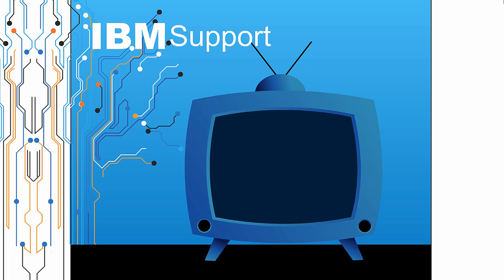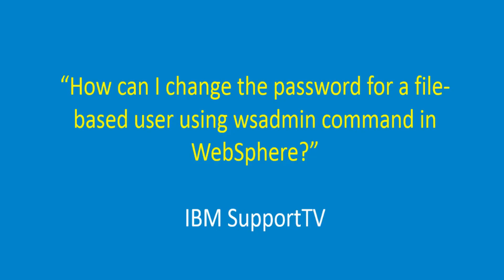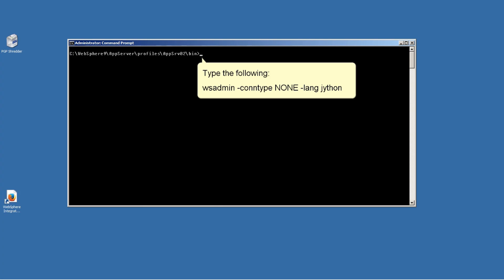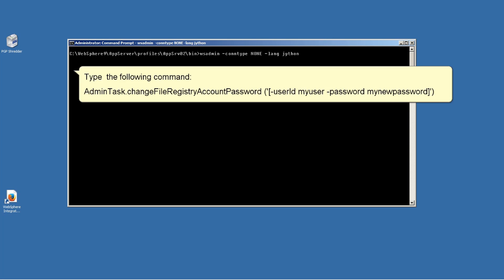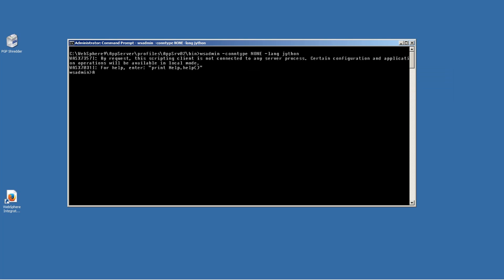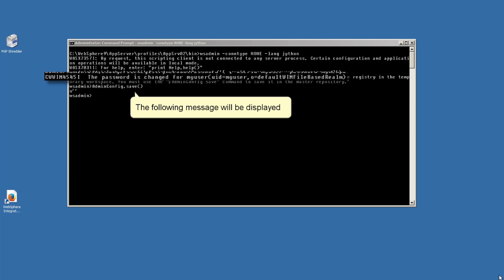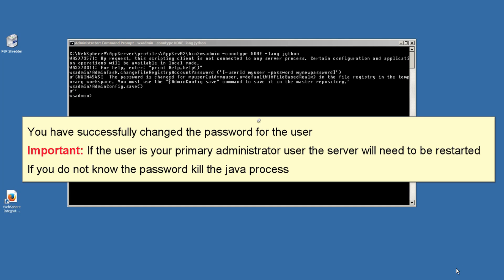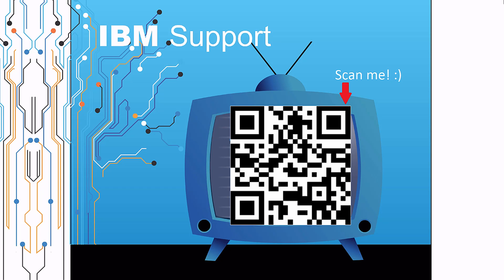How can I change the password for a file-based user using wsadmin command in WebSphere?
Alain Del Valle of the IBM WebSphere Support team created this video to illustrate how to change the password for a file-based user using wsadmin command in WebSphere. Thank you for engaging with this video. IBM and IBM logo are trademarks of the International Business Machines Corporation, registered in many jurisdictions.